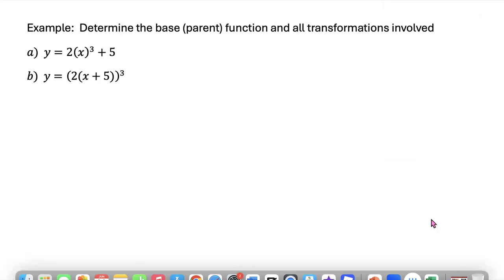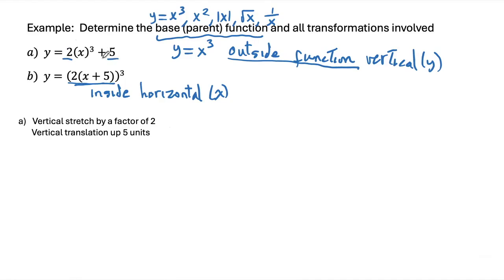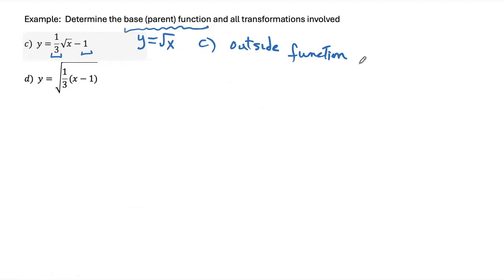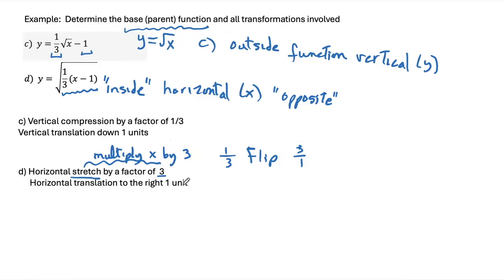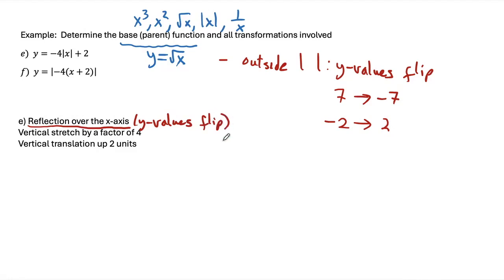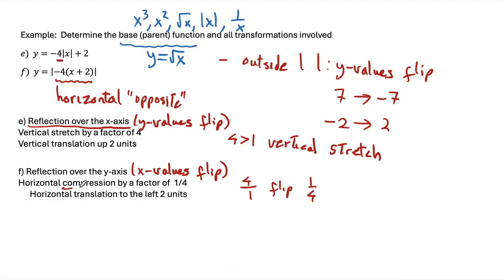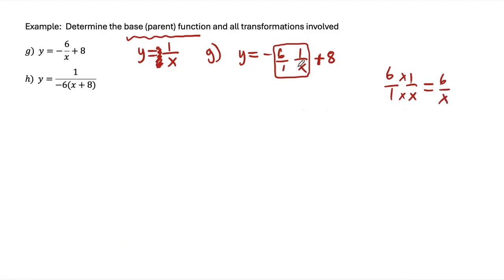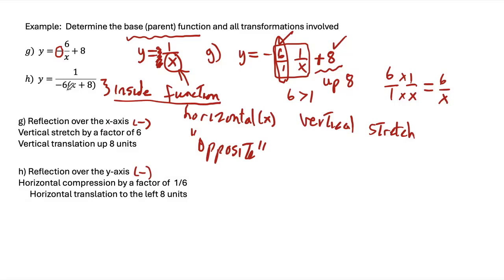Precalculus: Transformations Part 6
In this video I provide lots of examples with various transformations that have been applied to the base functions you may have seen before.